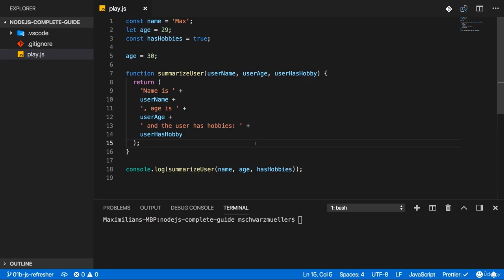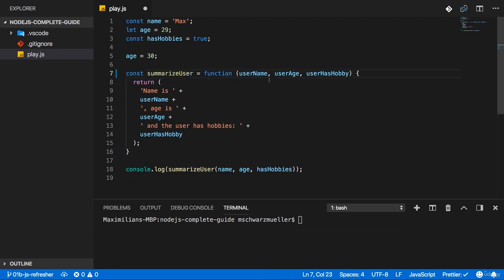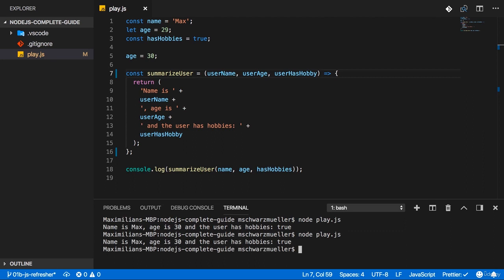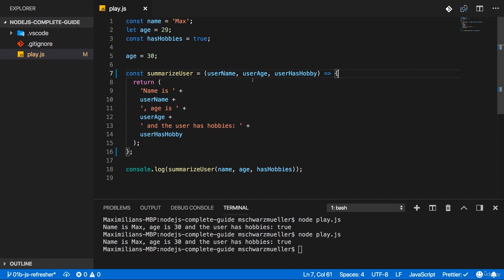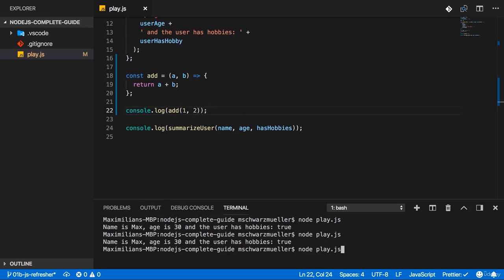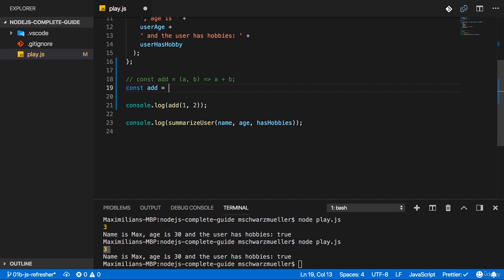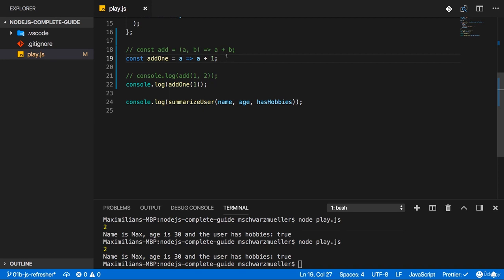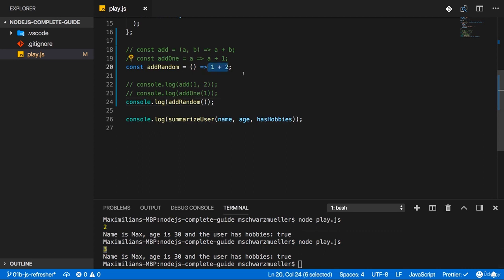Arrow Function in NodeJS The Complete Guide MVC, REST APIs, GraphQL, Deno